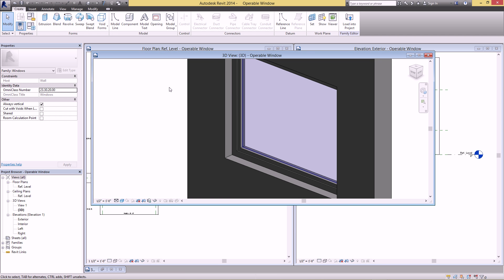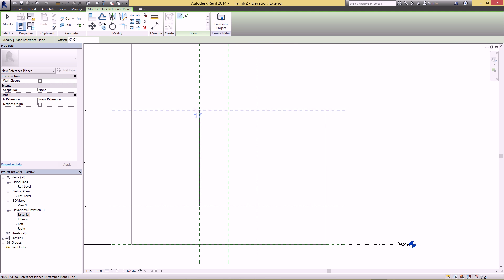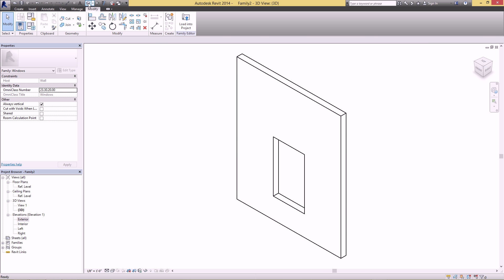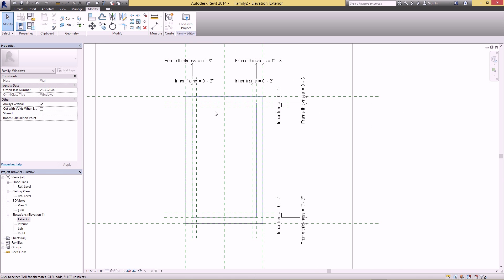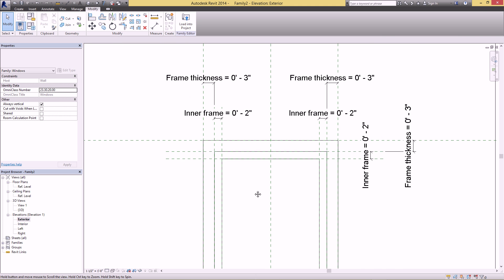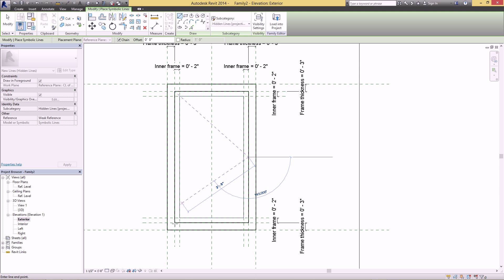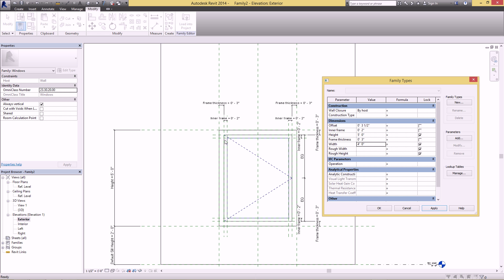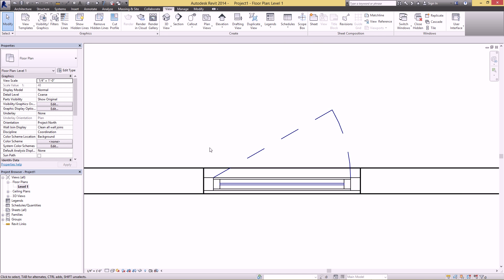Parametric Operable Window - Revit Tutorial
Are you in the mood for making the most parametric window ever? Well that's pretty sad. But fortunately enough for you, I just created a tutorial on how to make the most parametric operable window ever! Follow along with the video below, and soon you'll be creating parametric windows like they're going out of style. Well, actually, on second thought, you won't be... this window is parametric silly head! You'll just have to make one! Just change-up the values as you need.